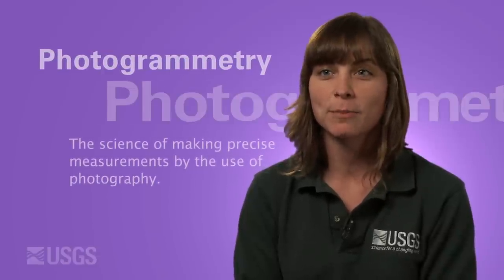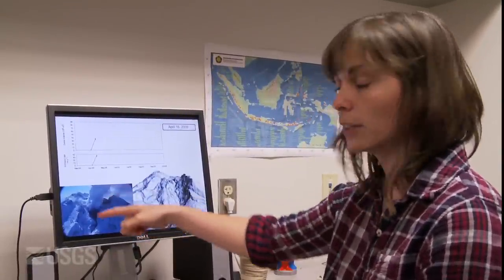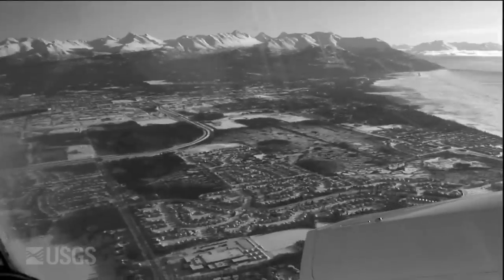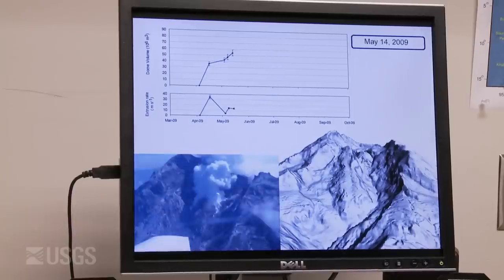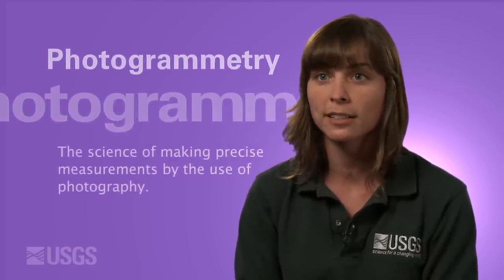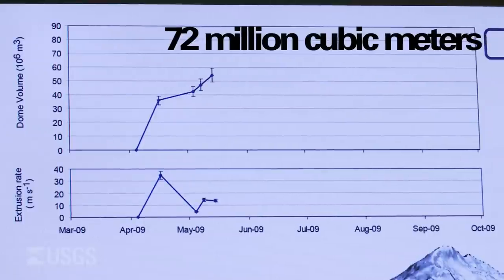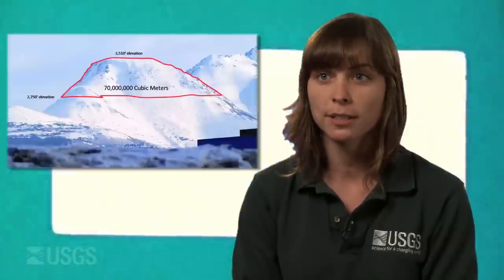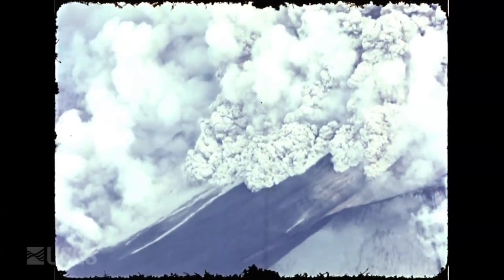Volcano Web Shorts: Photogrammetry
Photogrammetry is the science of making precise measurements by the use of photography.  USGS geologist Angie Diefenbach describes how she uses a digital camera and computer software to understand the growth rate of lava domes during a volcanic eruption.